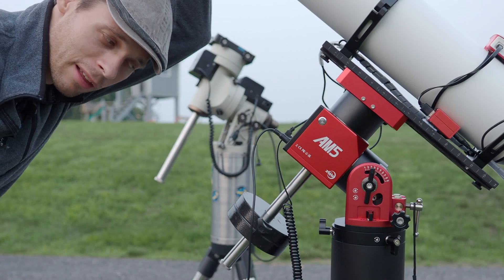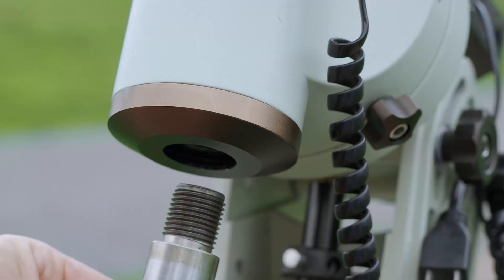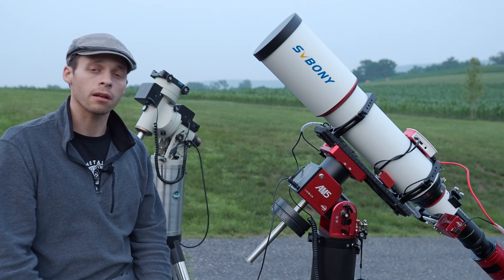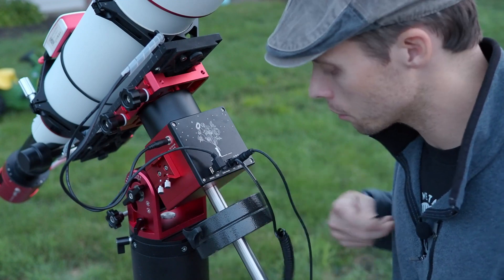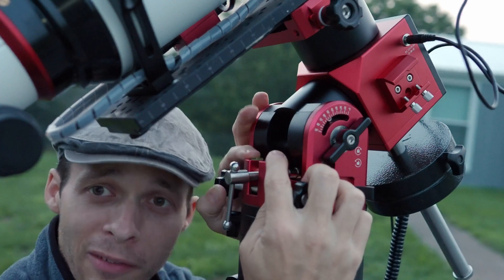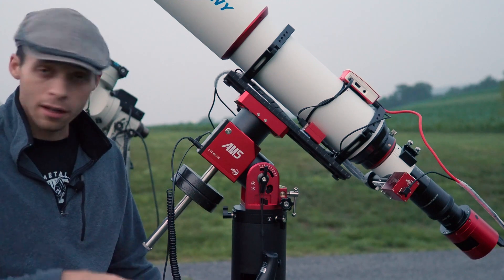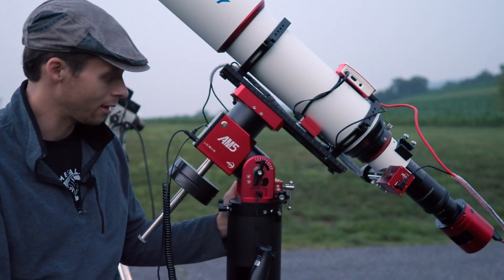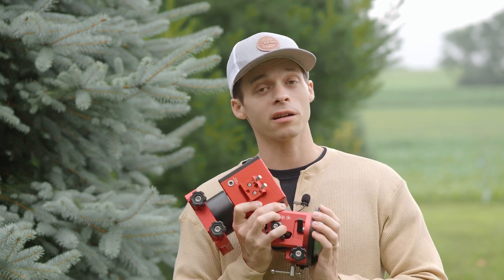AM5 Mount Review, The First Wind Proof Mount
I should have seen this coming before I even purchased one of these but I was still surprised at just how wind proof this mount is. We can totally give credit to the backlash free nature of Harmonic drives. These kinds of mounts are clearly the future. They are accurate and precise. Not to mention this one seams to work flawlessly. That is not something I have been able to say about my iOptron months. Even though I loved those mounts they still occasionally frustrated me. There is also the light weight nature of this mount and now that I have lost a lot of muscle mass the smaller and lighter nature of this really has helped me continue to image.

Here is the scope I used.